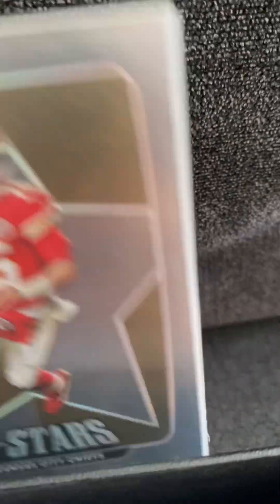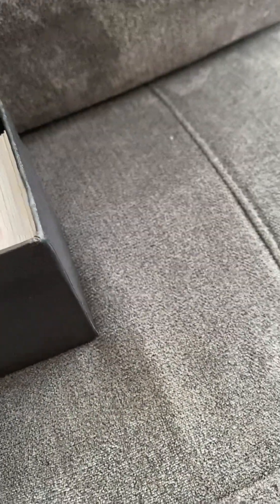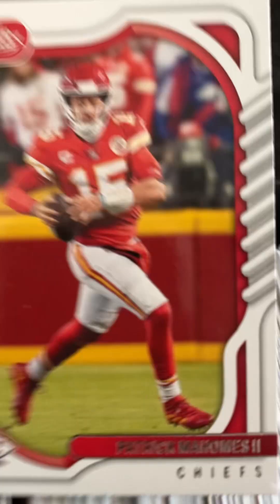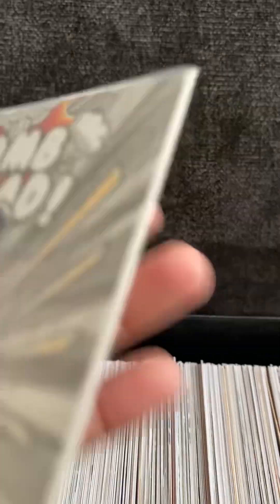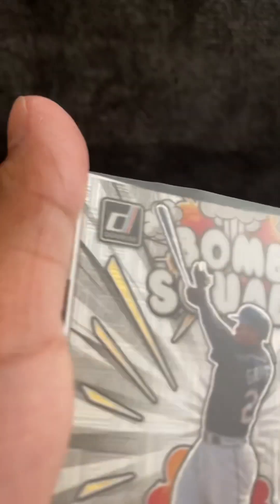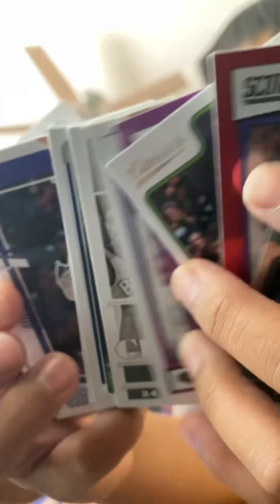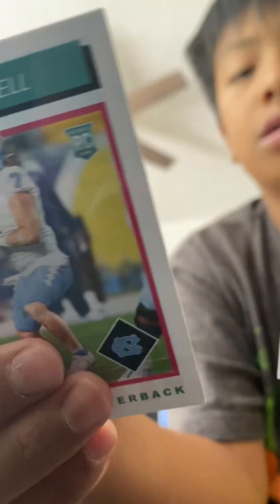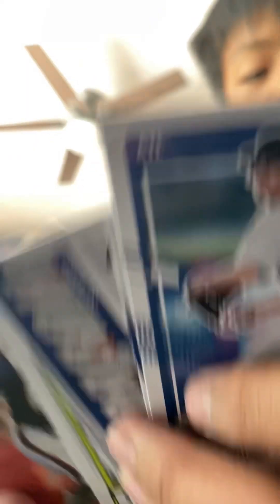Me opening my 30 year old box